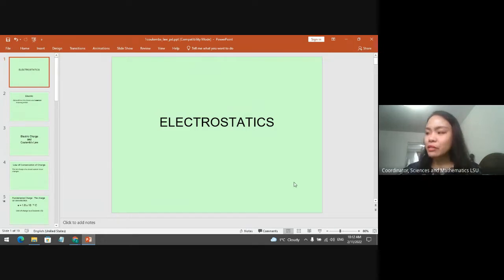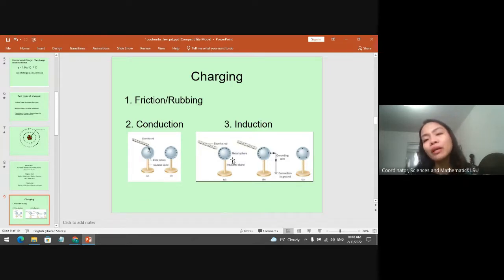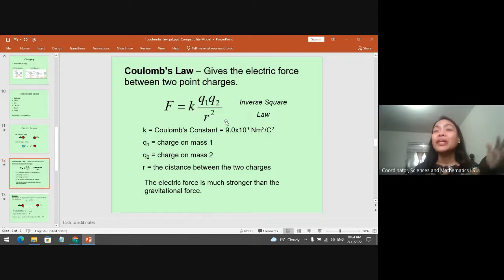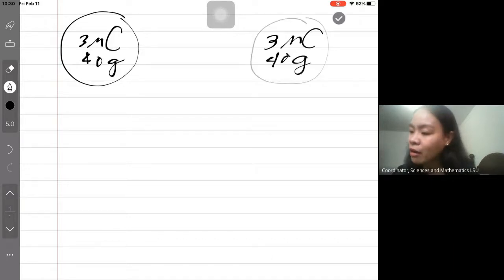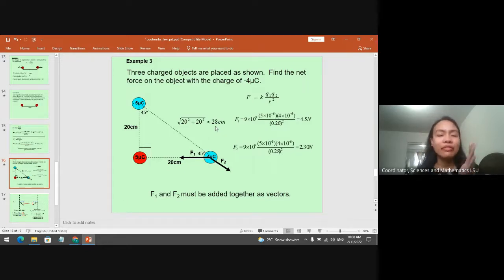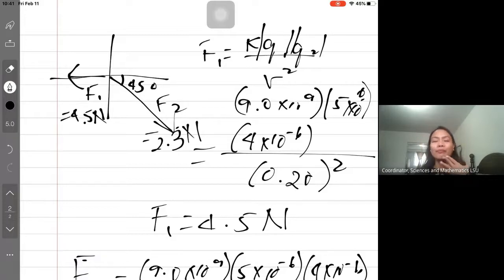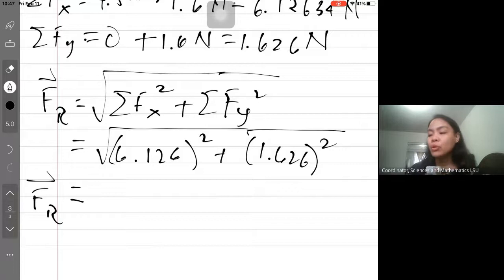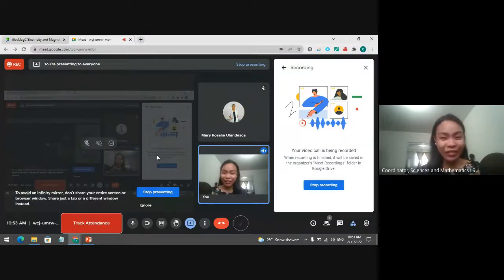Coulomb's Law (How to Solve for Net Electrical Force of Point Charges at Locations Forming Angles)